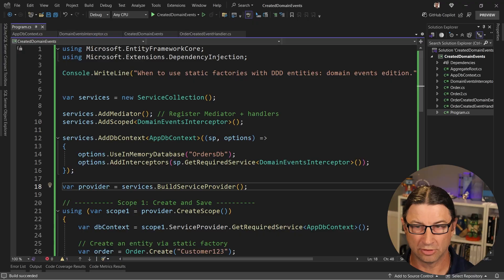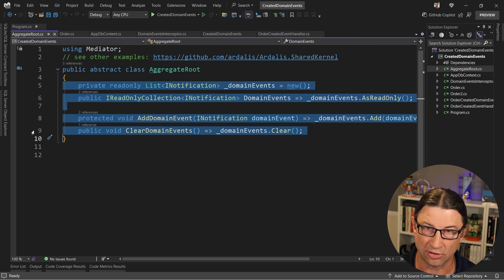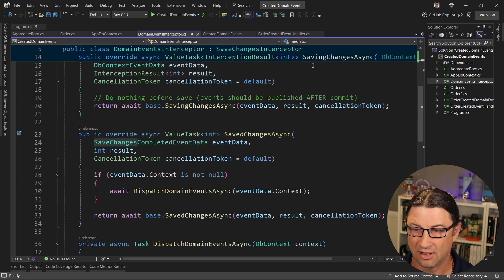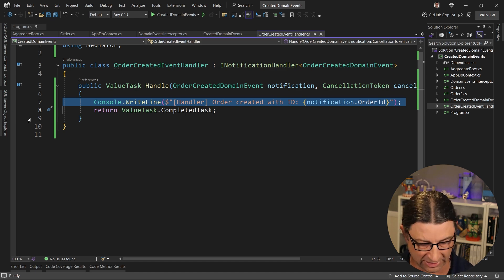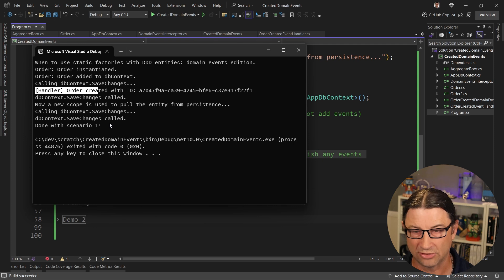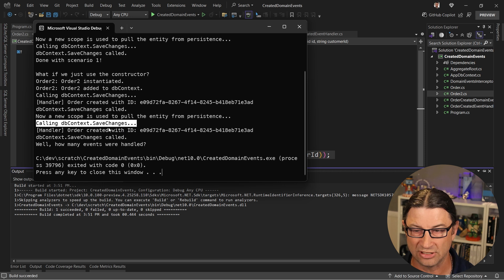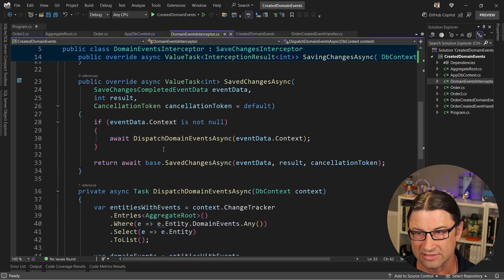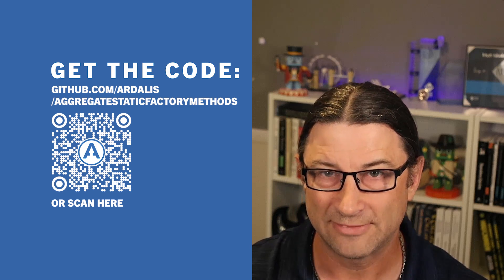When do you use static factories with entities?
When to use static factories with domain entities?

Hey everyone, I'm Ardalis (aka Steve Smith), of NimblePros!

In this short video I explain when it makes sense to use static factory methods with your domain entities (in particular, aggregates), and why you might prefer this approach over plain old constructors.

## Links (grab the code)

Team Consulting and Training and @nimblepros

Keep Improving!